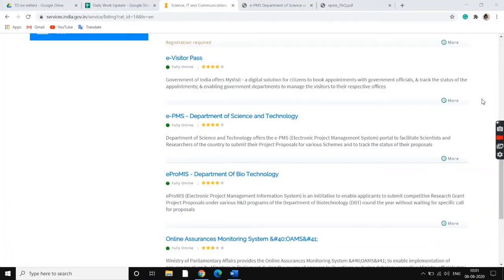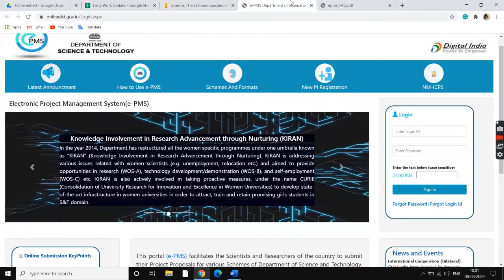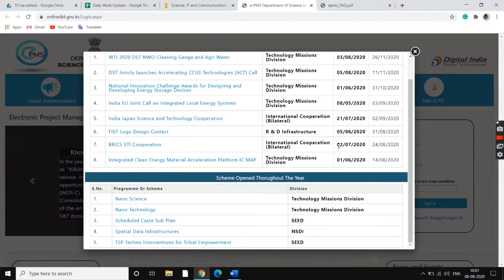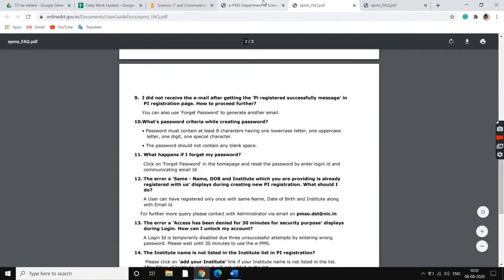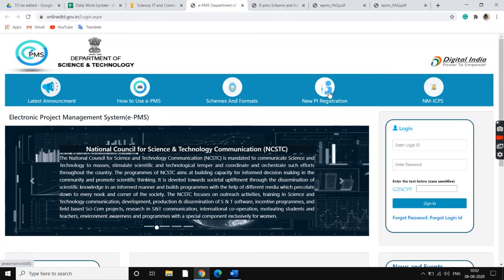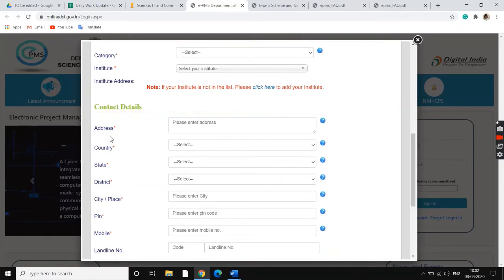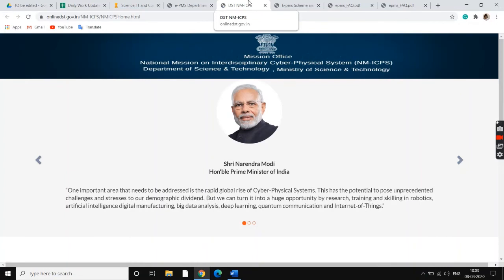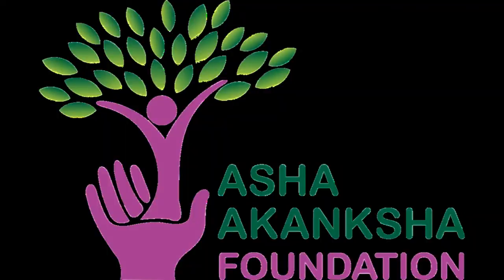Electronic Project Management System (e- PMS) Portal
This portal (e-PMS) facilitates the Scientists and Researchers of the country to submit their Project Proposals for various Schemes of Department of Science and Technology. The portal also provides facility to track the status of the submitted Project Proposals. The process of submitting the Project Proposals along with the Schemes and formats are available.
This initiative of Asha Akanksha Foundation is  to let general public know about the government portal and it's salient features.

This Video Is an Initiative By ASHA AKANKSHA FOUNDATION To spread Awareness about the Application in General Public.